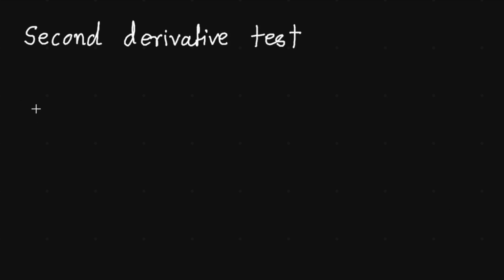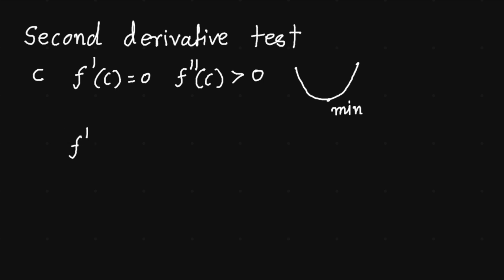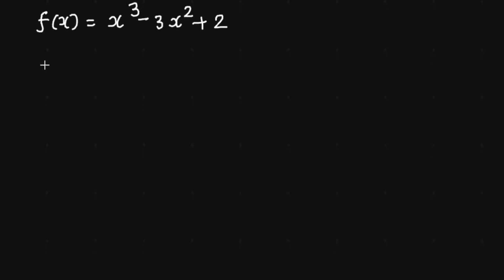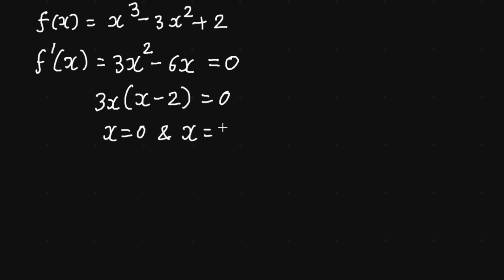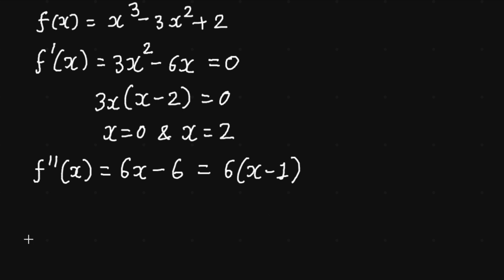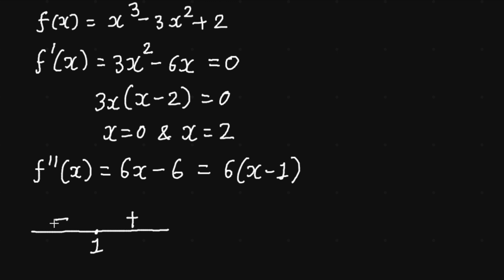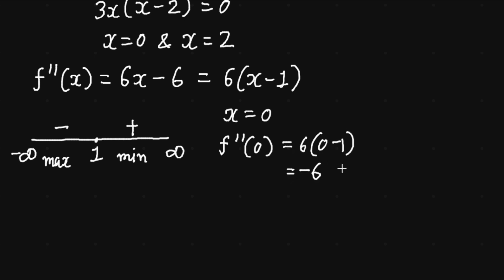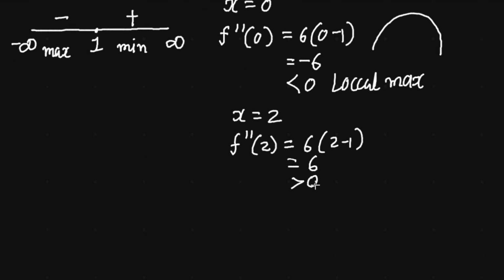Local maxima and minima explained by second derivative test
In this video, we break down the Second Derivative Test step-by-step using a simple and easy-to-understand example. Whether you're a beginner in calculus or just need a quick refresher, this video will guide you through the process of finding local minima and local maxima using the second derivative. 🚀

We cover:

How to find critical points of a function.

How to compute the second derivative.

Interpreting the second derivative to determine whether the critical point is a local maximum, local minimum, or neither.

A clear and easy-to-follow example to make the concept easy to grasp.

🧠 What You’ll Learn:

Second Derivative Test Formula: How to apply it to your calculus problems.

Recognizing concave up and concave down functions.

Perfect for high school students, university students, or anyone looking to strengthen their calculus skills. Whether you're preparing for your Abitur or any other calculus exam, this video will help you understand the second derivative test with ease!